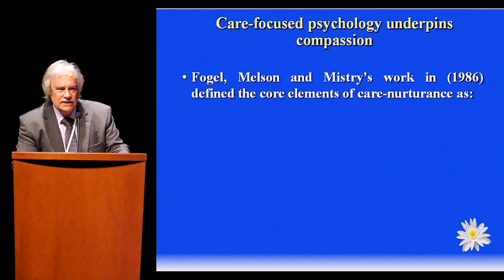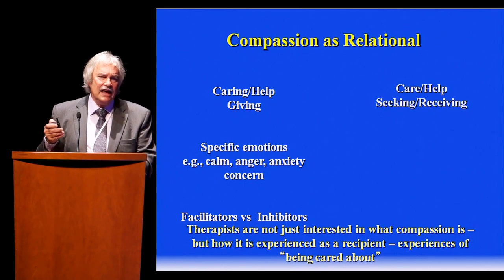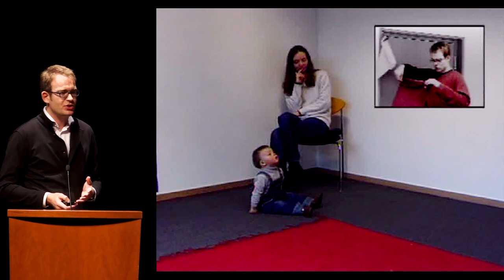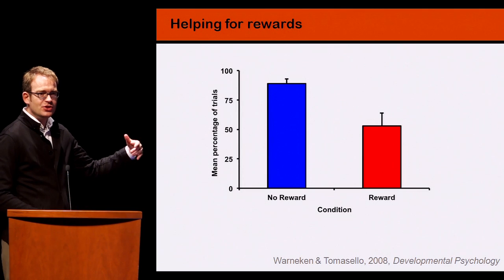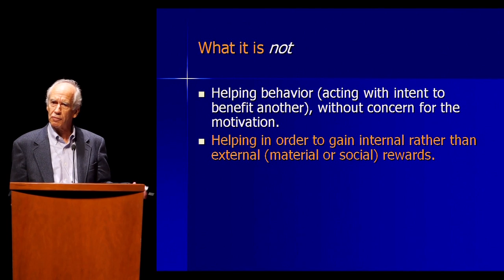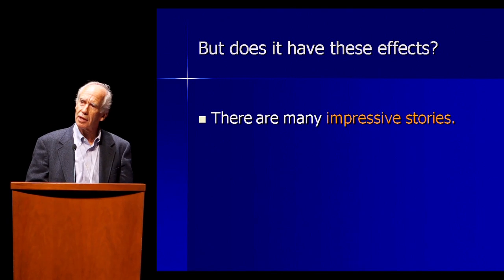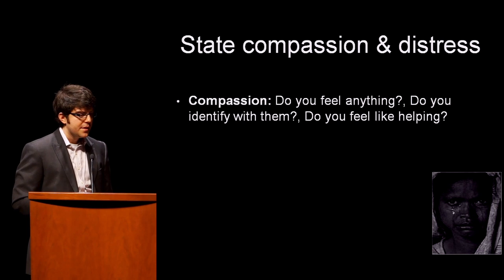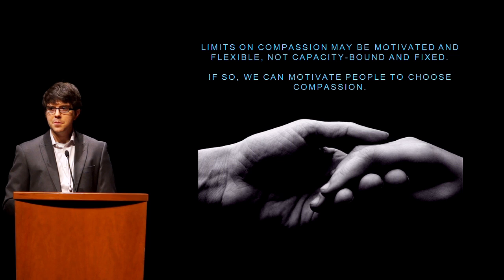CCARE Science of Compassion 2014: Introduction to the Science of Empathy, Altruism, and Compassion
Introduction to the Science of Empathy, Altruism, and Compassion

Moderator: Paul Ekman, PhD
Paul Gilbert, BA, MSc, PhD, FBPsS, OBE, Components of Compassion
Felix Warneken, PhD, The Developmental Origins of Human Altruism
Daniel Batson, PhD, The Empathy-Altruism Hypothesis: What and So What?
Daryl Cameron, PhD, Motivation, Capacity, and the Limits of Compassion

The Science of Compassion conference is a two-day event held by Stanford's Center for Compassion and Altruism Research and Education to share and explore the latest research and application of compassion from experts in the field of psychology, neuroscience and compassion education.